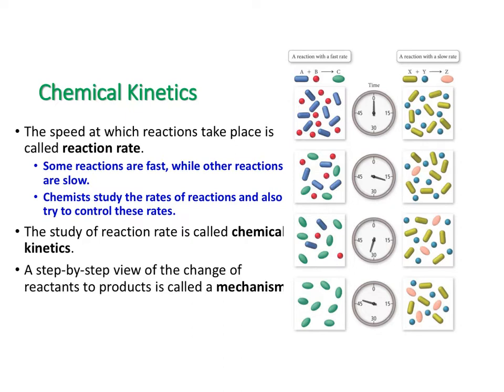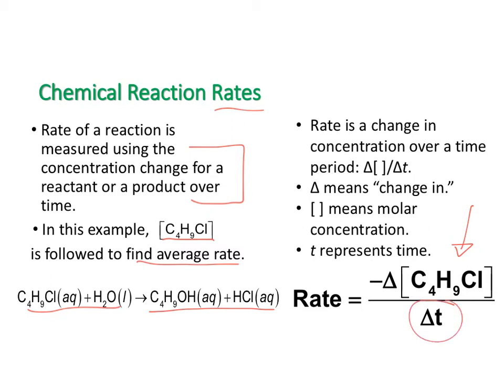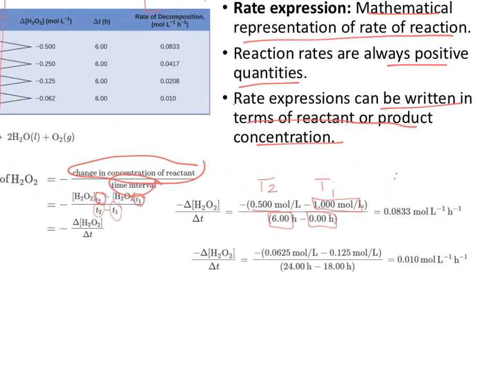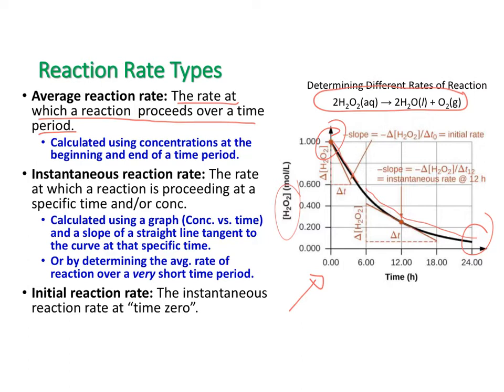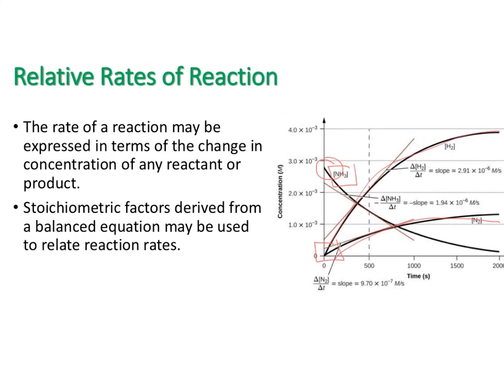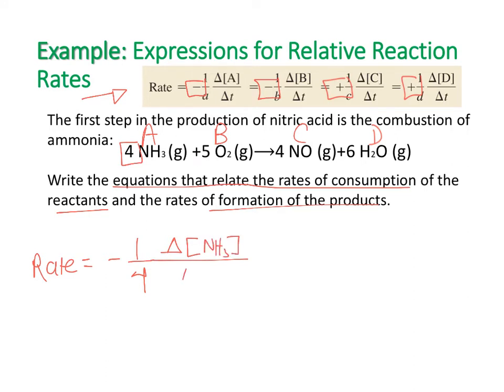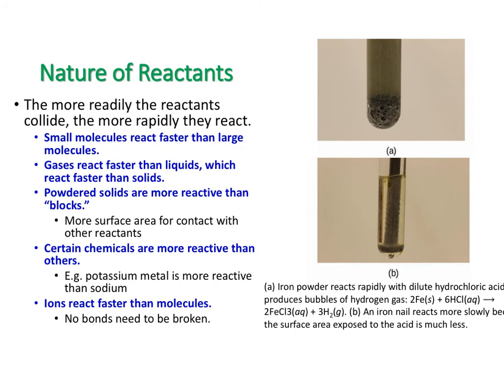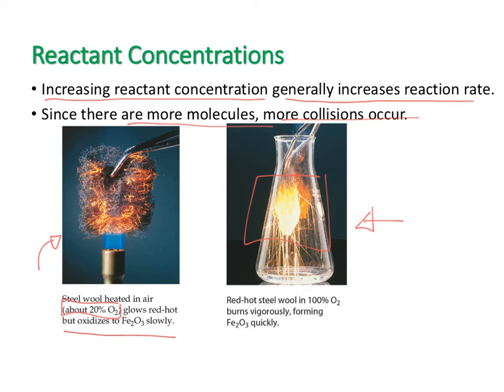Chemical Kinetics, Reaction Rates, and Factors that affect Rates